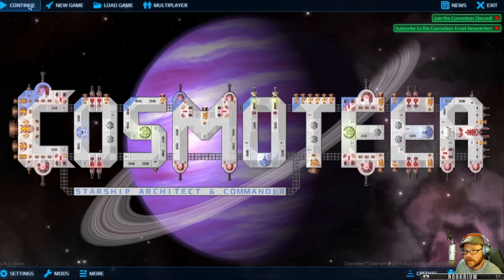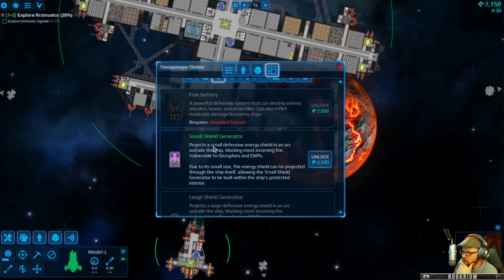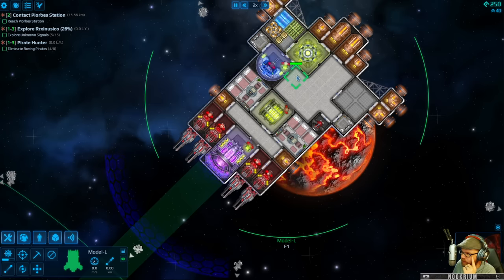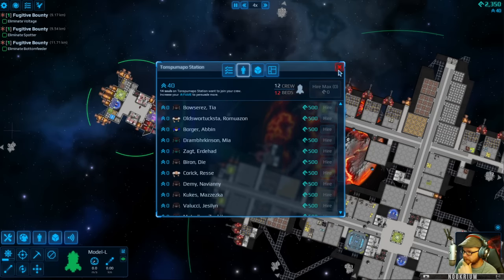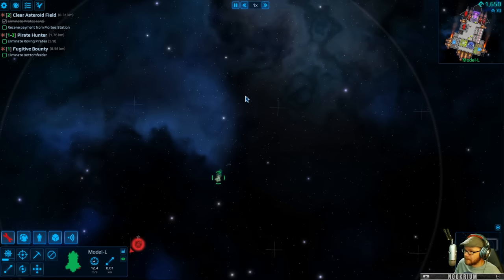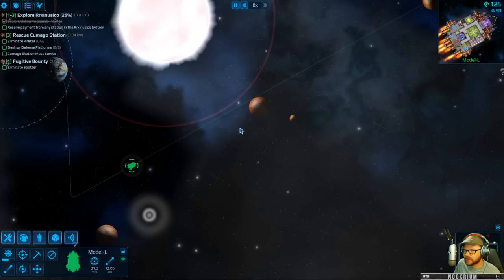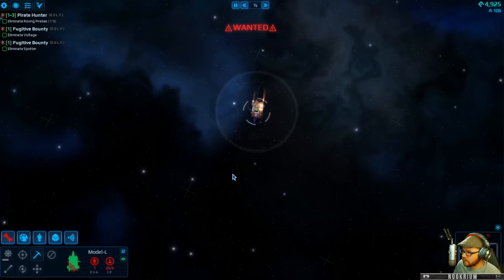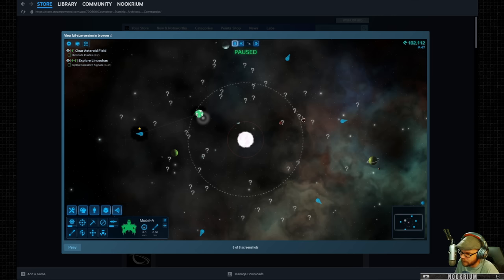Cosmoteer: Starship Architect & Commander - (Open World Starship Sandbox)